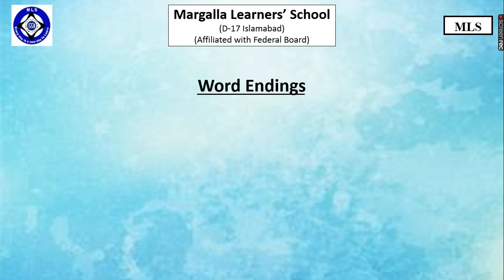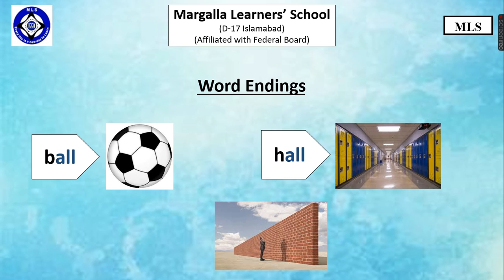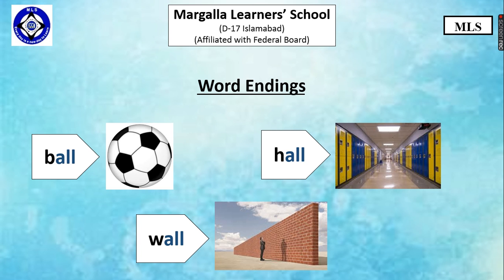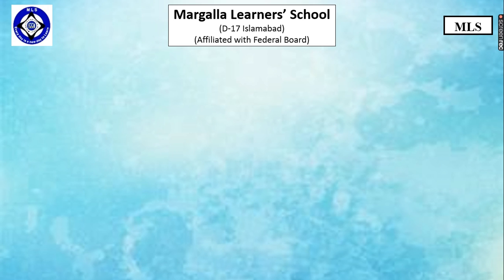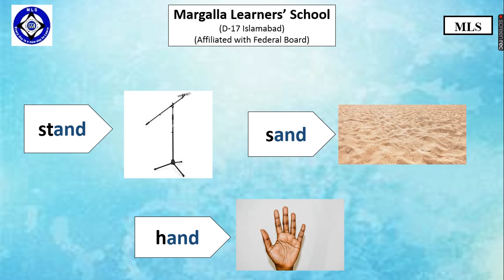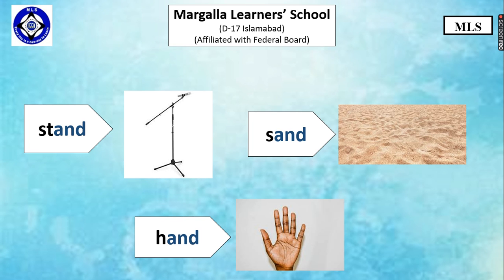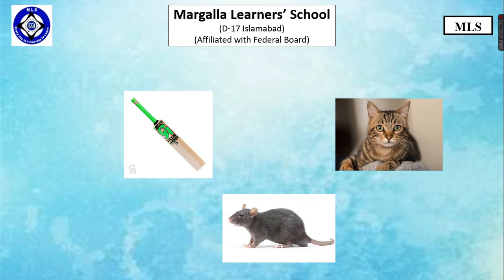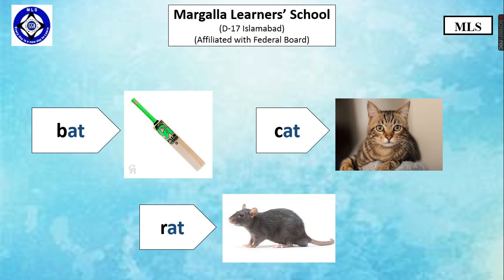Grade 2 lecture 2 pg # 4-5 Nakhlah